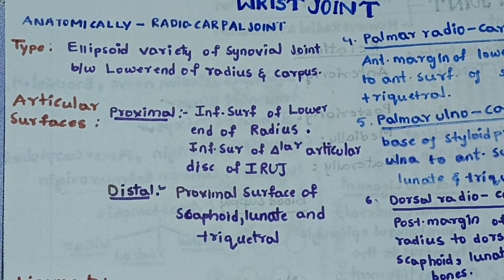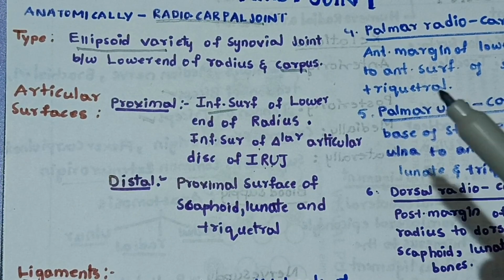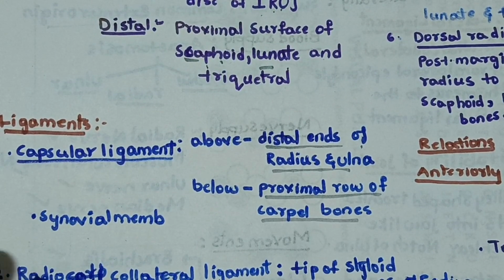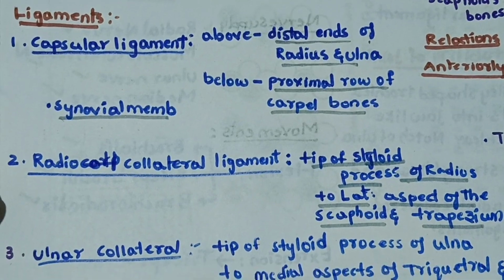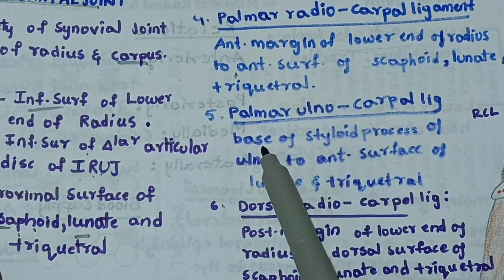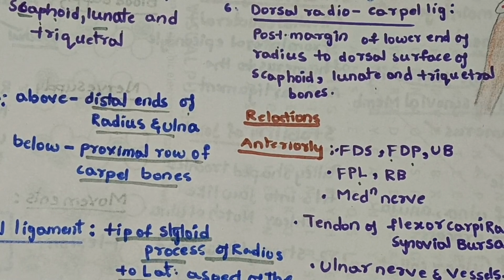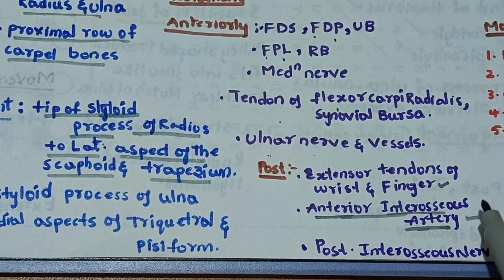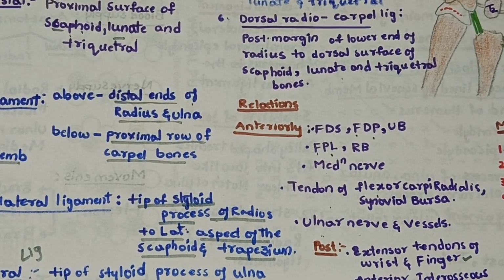Wrist joint | Anatomy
The wrist joint (radiocarpal joint) is a synovial, ellipsoid-type joint formed between the distal end of the radius and the proximal row of carpal bones (scaphoid, lunate, and triquetrum).
It allows movements like flexion, extension, abduction (radial deviation), and adduction (ulnar deviation).
The joint is stabilized by several ligaments including the radial and ulnar collateral ligaments and palmar and dorsal radiocarpal ligaments.

upper limb human anatomy human body structure bodyWelcome to Sowkya Med Vision– Empowering Future Healthcare Professionals!